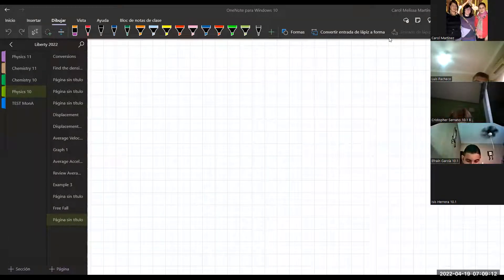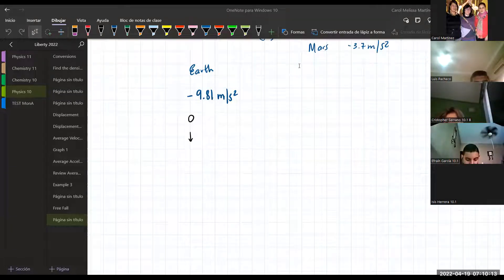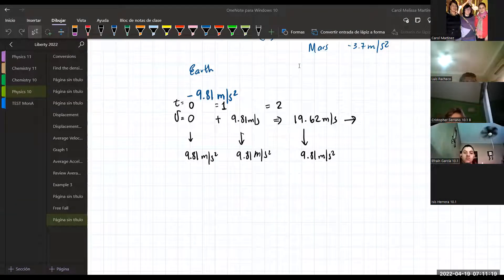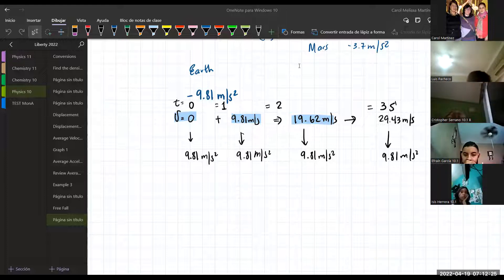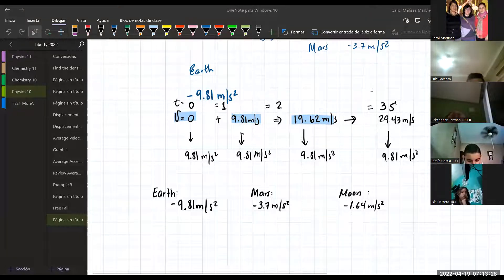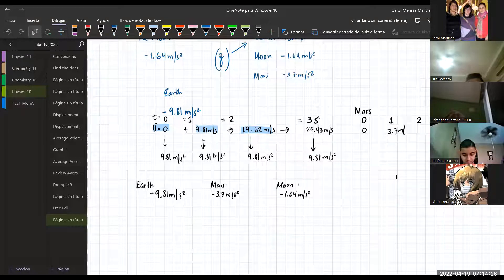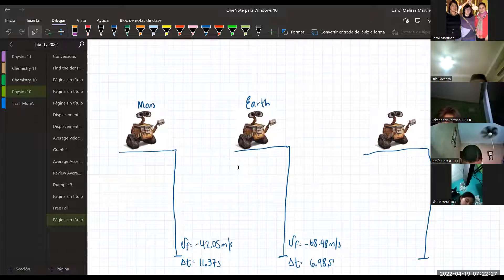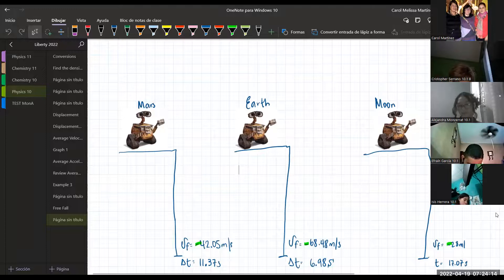Free Fall - HW discussion